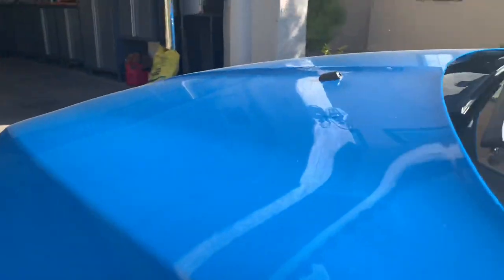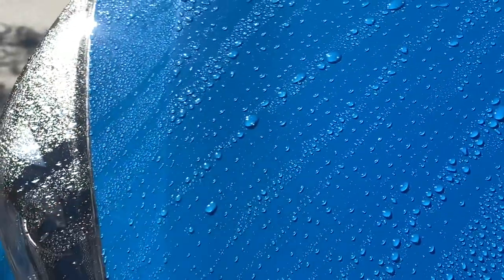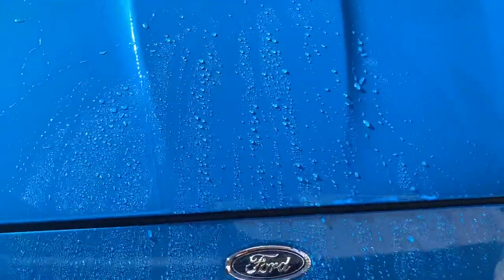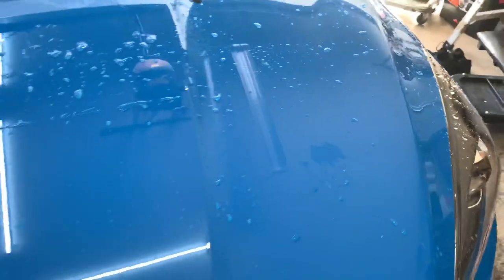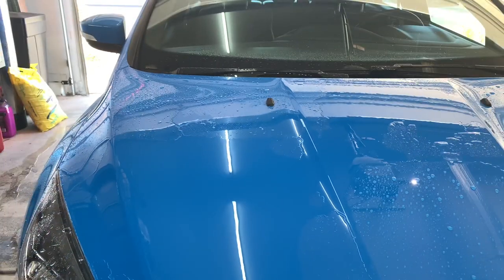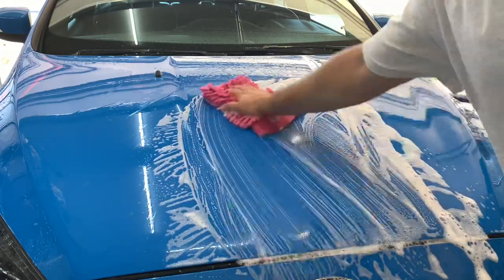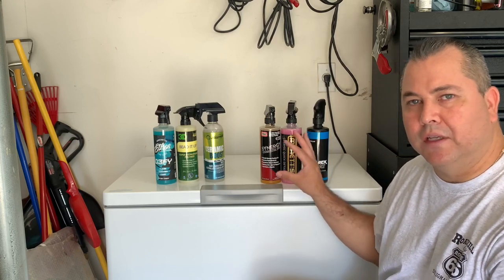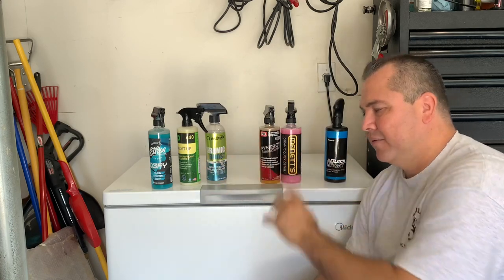Testing Quick Detailers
Take a look at this test I did with these cutting edge quick detailers.  Quick detailers are used at the end of a car wash for that extra shine, gloss, protection and anti-static ability.   They can be used to remove finger prints, or smudges.   The quick detailers of today are becoming so good at what they do it’s hard to pick one.  Hopefully, I can help you decide or give you some good options in this video.